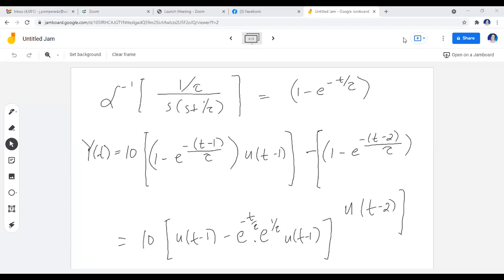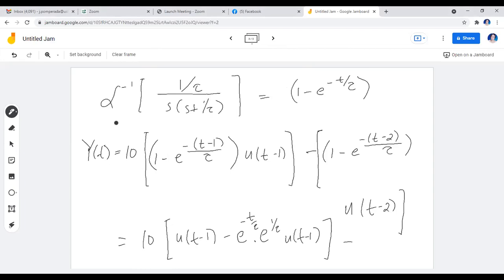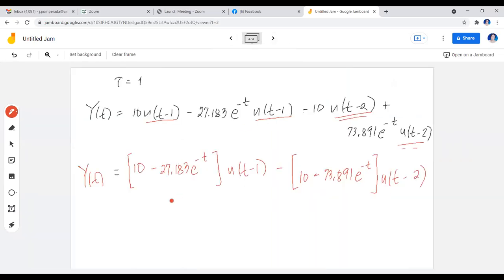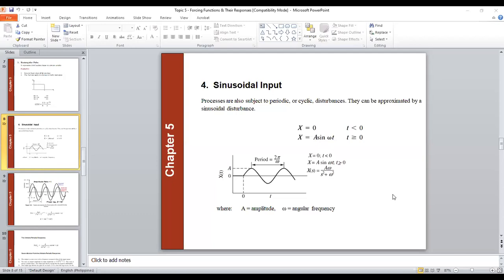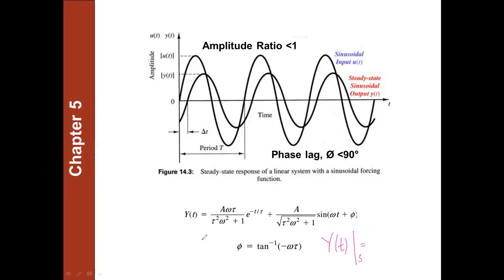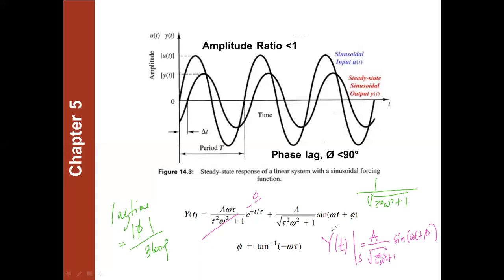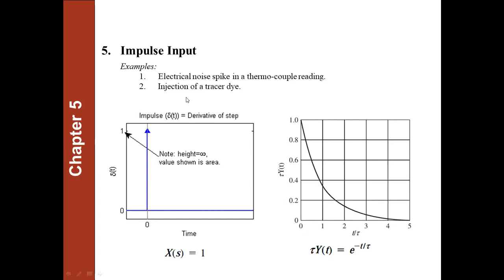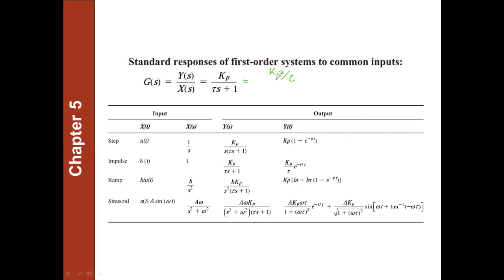Forcing Functions & Their Responses